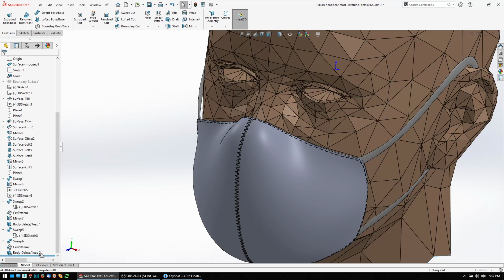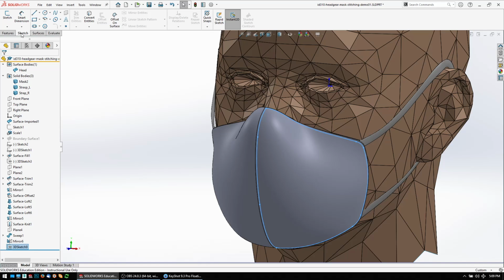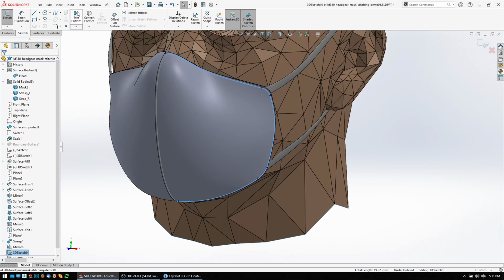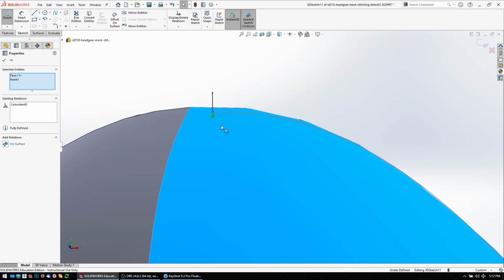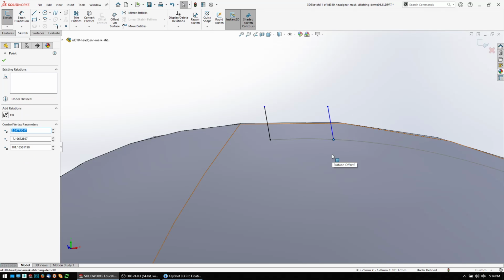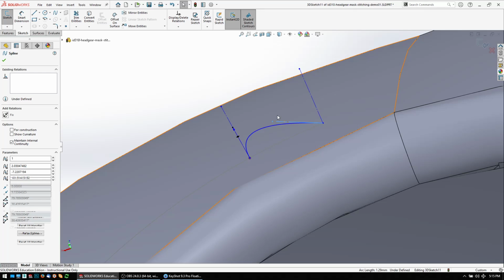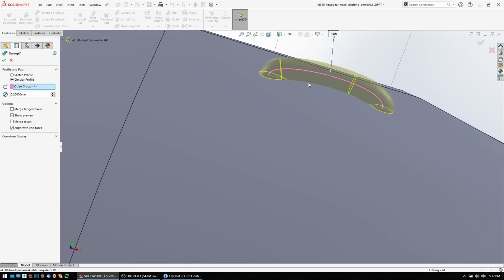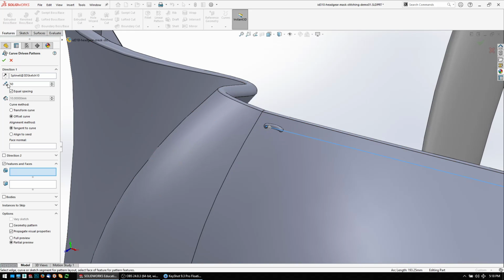SolidWorks Stitching 01: Single Stitching